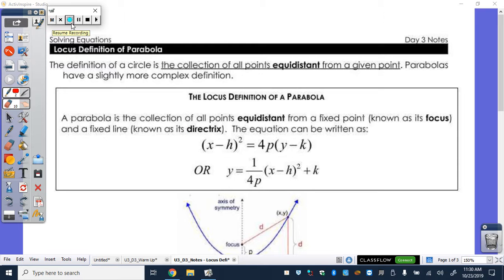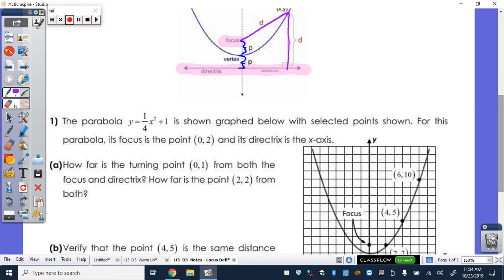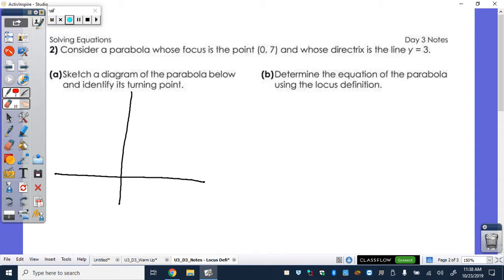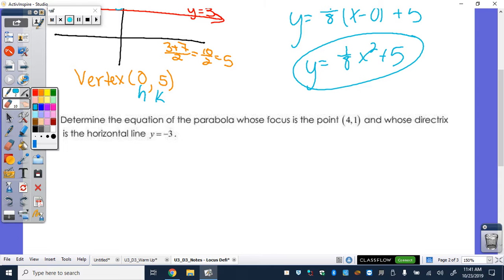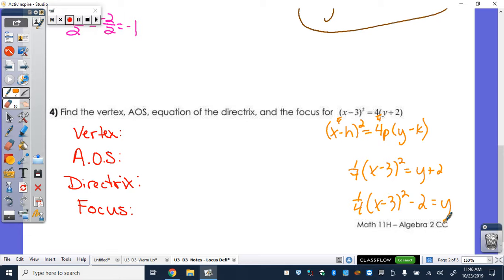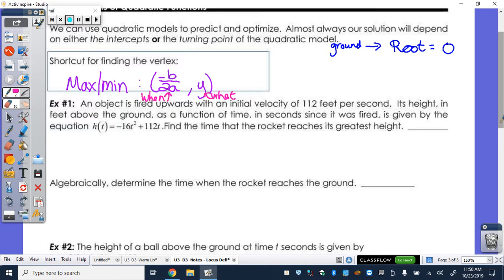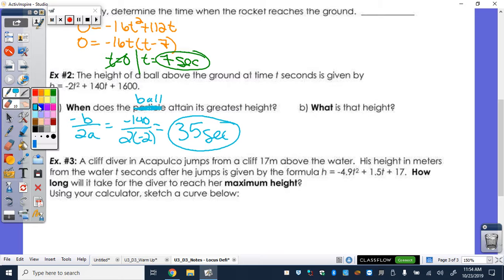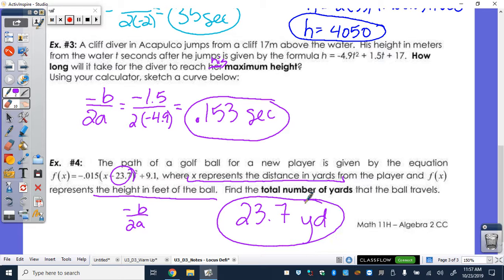Unit 3 | Day 3 Lesson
Locus definition of a parabola, application questions